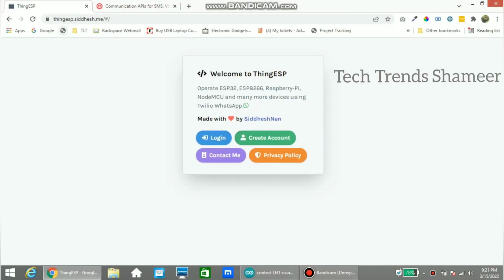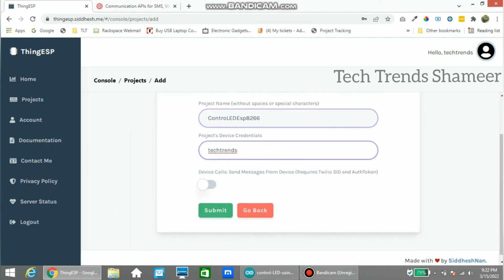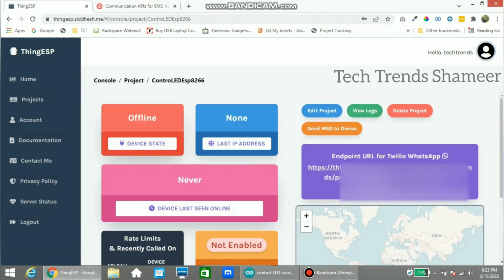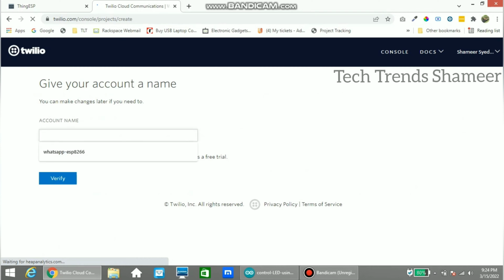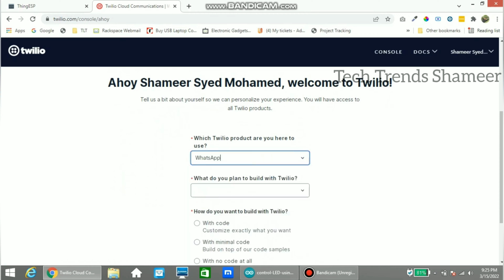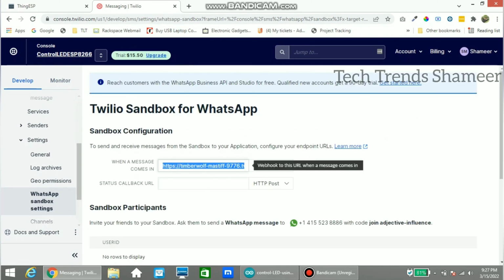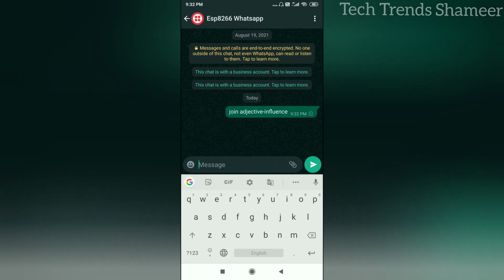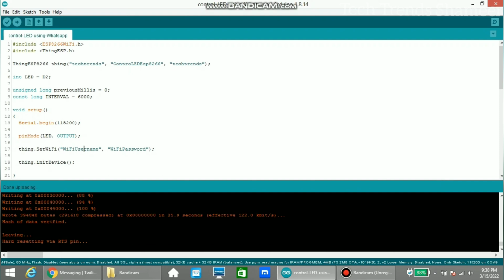How to Control LED using Whatsapp | Twilio | ThingEsp | ESP8266 Projects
Control LED using Whatsapp
  In this experiment we can see how to control an LED through Whatsapp

1. ESP8266
2. LED
3. Connecting Cable

2. Connecting Wires

Software Required
2. Programming Language - C Language

Reference Video of Arduino/ESP8266/ESP 32 Projects